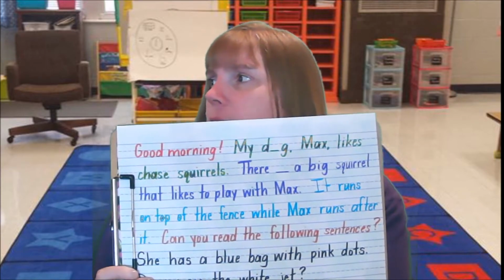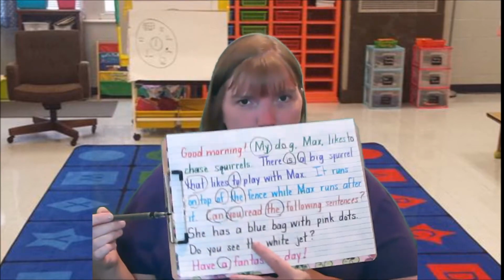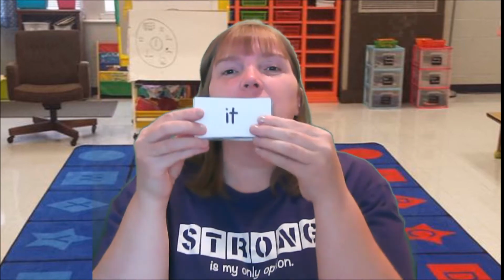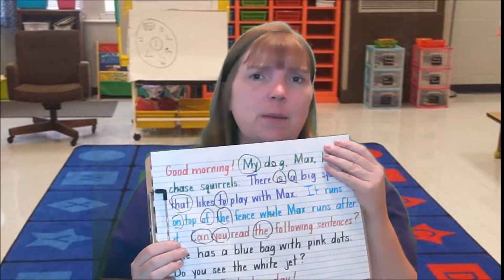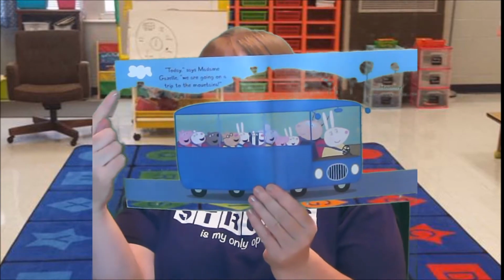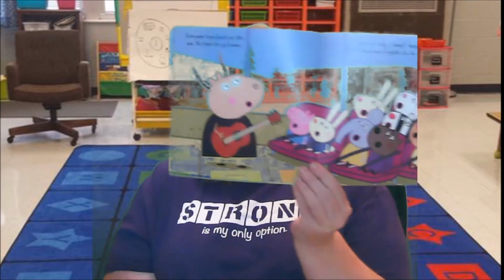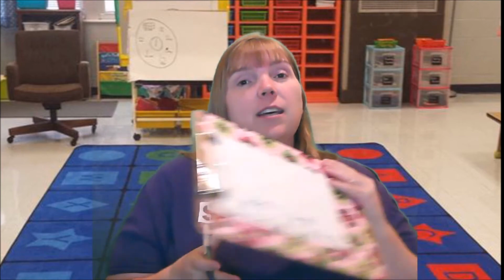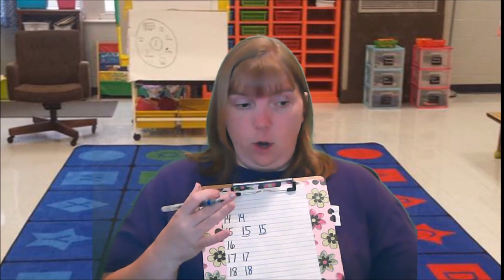Kindergarten Morning Message - Class Trip and Skill Review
Kindergarten Morning Message covering phonemic awareness activities, review of reading and math skills, and retelling the story of Class Trip. Today's Kindergarten Learning video includes morning message, CVC words, handwriting, reading and retell, writing numbers, and counting.